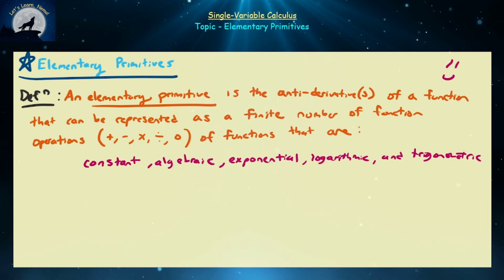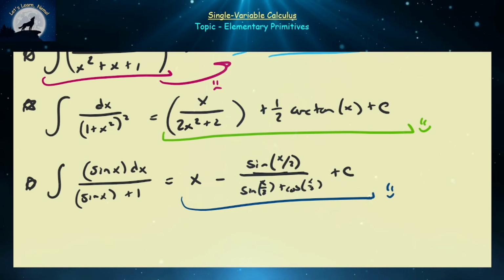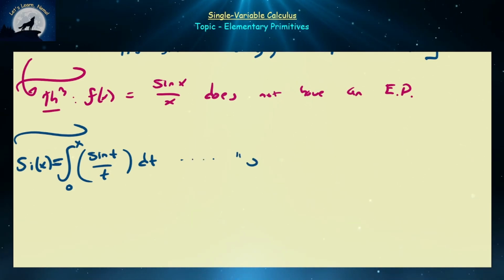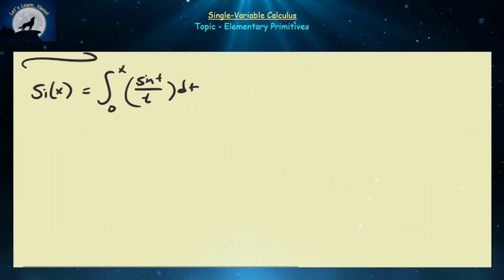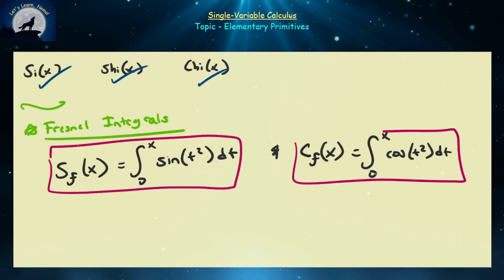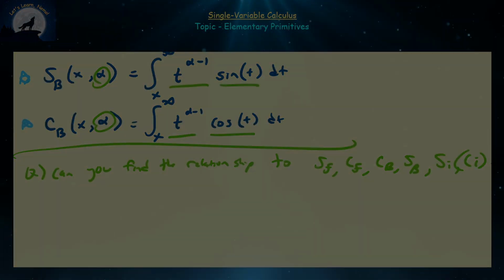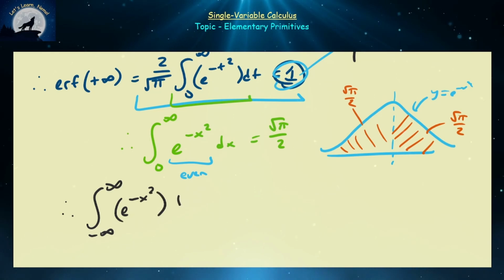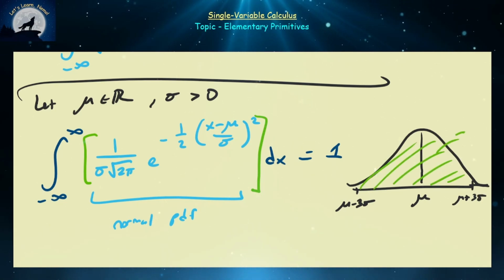(SC31) Elementary Primitives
Following our exploration of integral applications and mechanical integral calculation techniques, we delve into the definition of elementary primitives and the criteria that distinguish them. This video introduces an array of special functions, including the Sine Integral Si(x), Exponential Integral Ei(x), Hyperbolic Cosine Integral Chi(x), Hyperbolic Sine Integral Shi(x), Error Function erf(X), Fresnel Integrals, and Böhmer's Functions, which are known for their absence of elementary primitives. We briefly highlight some key properties of each special function, shedding light on their significance and applications in various mathematical and scientific fields.